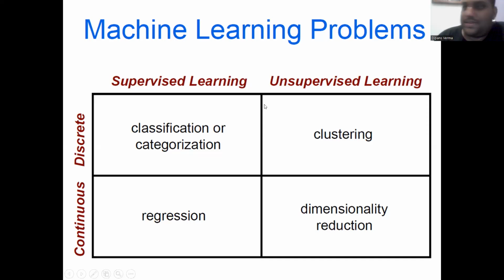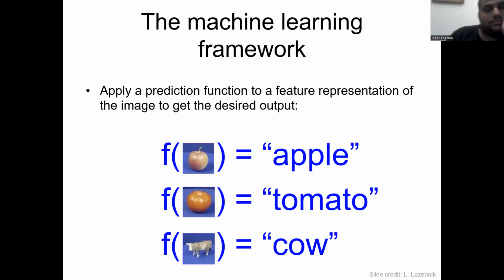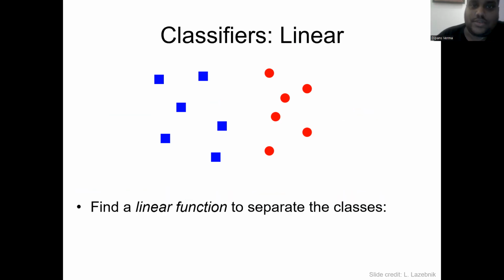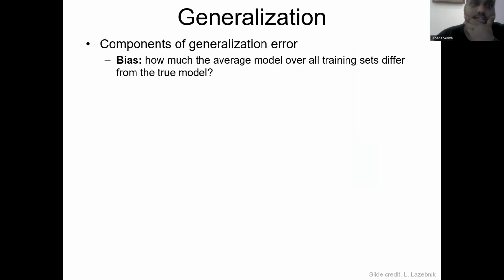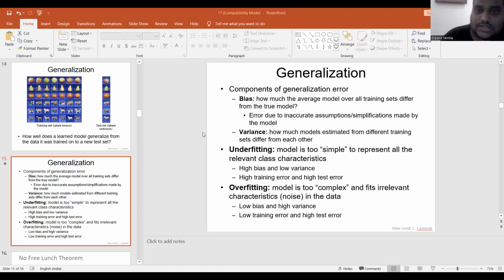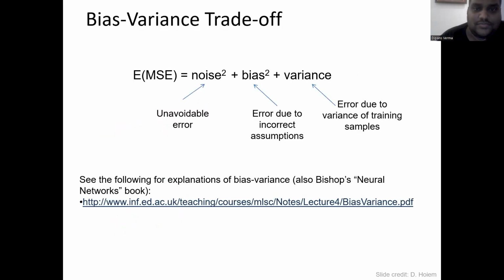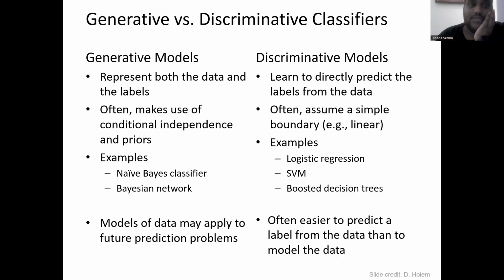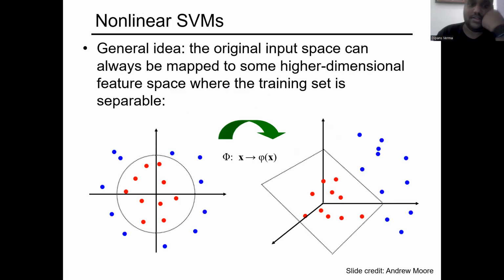Machine Learning Techniques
Machine Learning is the field of study that gives computers the capability to learn without being explicitly programmed. ML is one of the most exciting technologies that one would have ever come across. As it is evident from the name, it gives the computer that makes it more similar to humans: The ability to learn. Machine learning is actively being used today, perhaps in many more places than one would expect.

Application of ML
It would have been assumed that there is certainly some ghost who is driving a car if we ever saw a car being driven without a driver but all thanks to machine learning and deep learning that in today’s world, this is possible and not a story from some fictional book. Even though the algorithms and tech stack behind these technologies are highly advanced but at the core it is machine learning which has made these applications possible.

The most common example of this use case is that of the Tesla cars which are well-tested and proven for autonomous driving.

A main difference between supervised vs unsupervised learning is the problems the final models are deployed to solve. Both types of machine learning model learn from training data, but the strengths of each approach lie in different applications. Supervised machine learning will learn the relationship between input and output through labelled training data, so is used to classify new data using these learned patterns or in predicting outputs.

Unsupervised machine learning on the other hand is useful in finding underlying patterns and relationships within unlabelled data, raw data.

 This makes it particularly useful for exploratory data analysis, segmenting or clustering of datasets, or projects to understand how data features connect to other features for automated recommendation systems.

Examples of supervised machine learning include:

Classification, identifying input data as part of a learned group.
Regression, predicting outcomes from continuously changing data.
Examples of unsupervised machine learning include:

Clustering, grouping together data points with similar data.
Association, understanding how certain data features connect with other features.
Here we explore the main applications of supervised vs unsupervised learning, including examples of specific algorithms in action today.

Examples of supervised learning classification
A classification problem in machine learning is when a model is used to classify whether data belongs to a known group or object class. Models will assign a class label to the data it processes, which is learned by the algorithm through training on labelled training data.

The input and output of the data has been labelled, so the model can understand which features will classify an object or data point with different class labels. The need for labelled data in the training phase means this is a supervised machine learning process.

Examples of how classification models are used include:

Spam detection as part of an email firewall.
Identifying and classifying objects in an image file type.
Speech recognition and facial recognition software.
Automated classification of documents and writing.
Analysing the sentiment of written language and messages.
There are different types of classification problems, which are generally different depending on the count of class labels that are applied to the data in a live environment.

The main classification problems include:

Binary classification
Multiple class classification
Multiple label classification